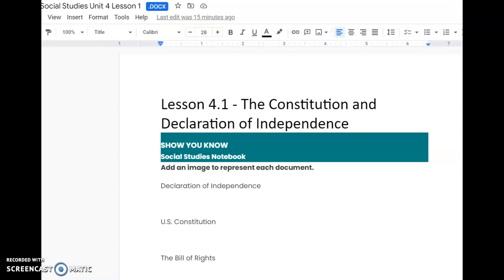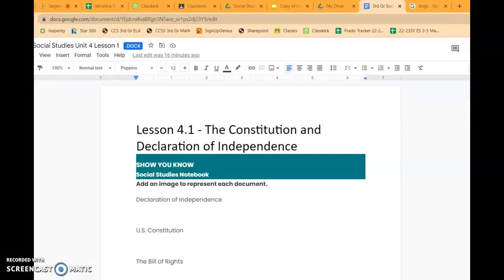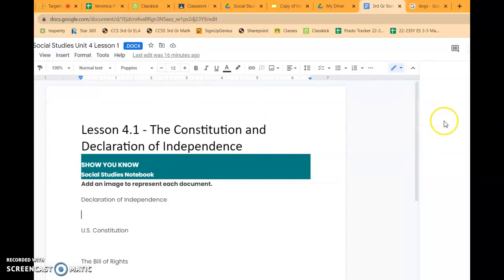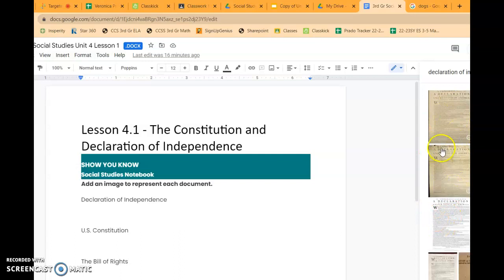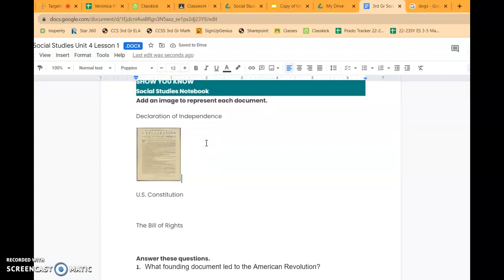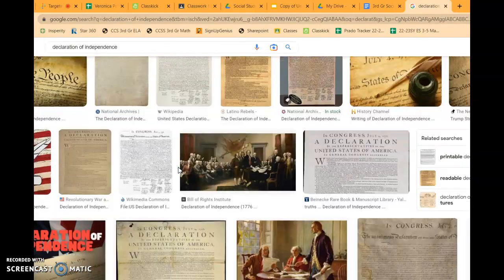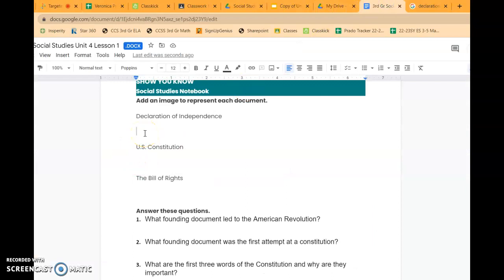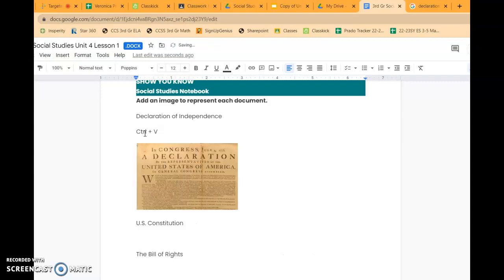Upload an image to Google Doc